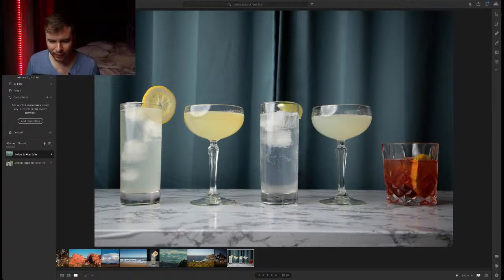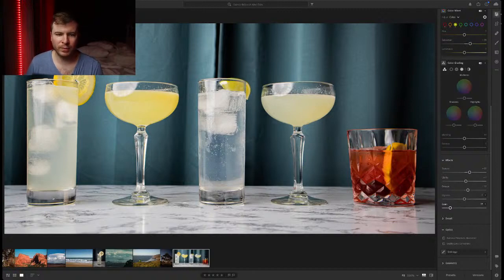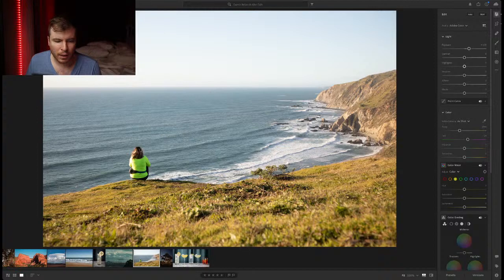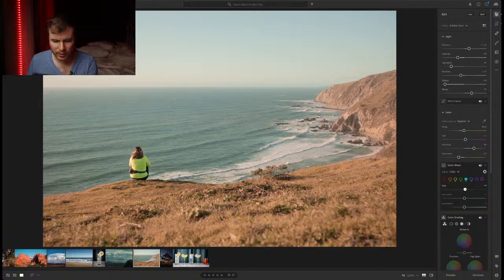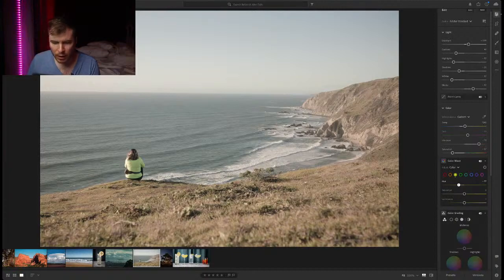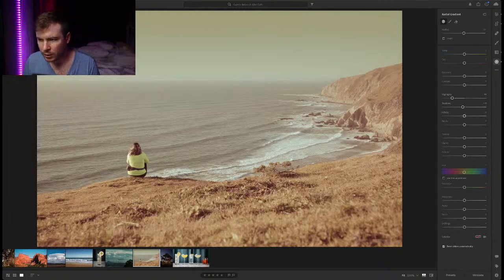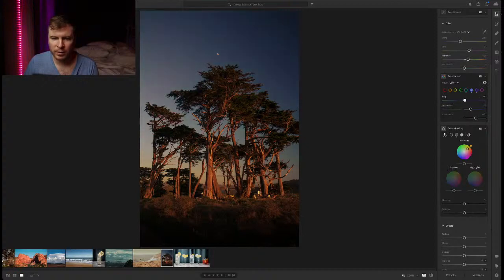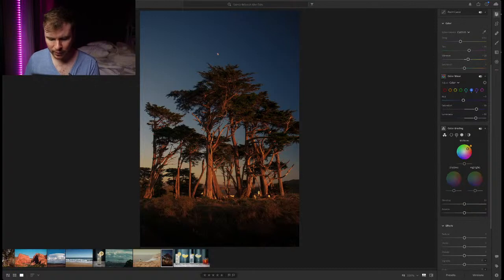Editing My Fav Shots of 2020 in Lightroom